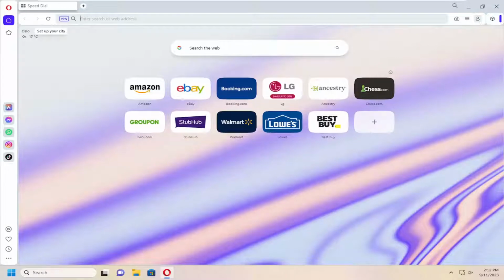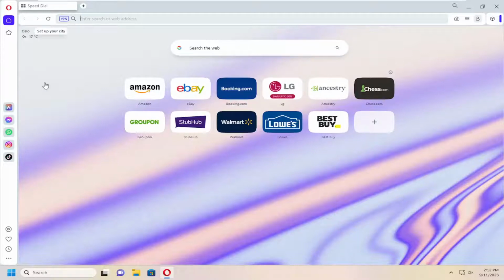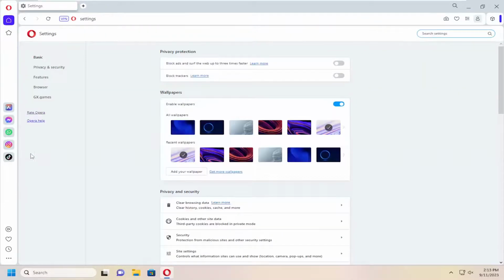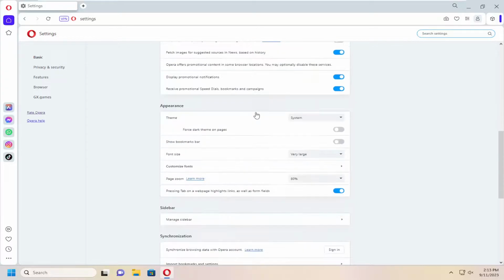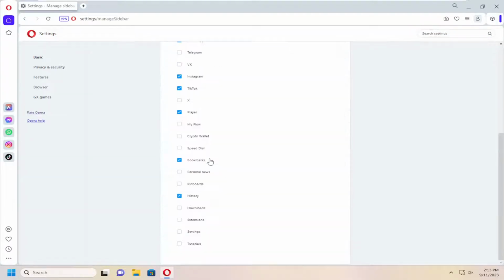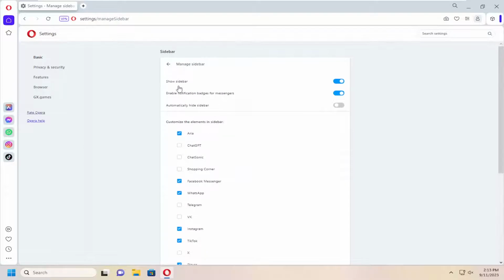How to Show/Hide Sidebar on Opera Browser [Guide]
If you just started using the Opera browser, you will probably need some time to learn the ins and outs, especially if you haven't used Opera before. This browser isn't complicated and has more options and features than other browsers.

Issues addressed in this tutorial:
show hide sidebar on Opera
Opera show sidebar
show sidebar Opera
Opera show sidebar shortcut

HardReset.info:
The Sidebar setup panel lets you edit or remove elements on your sidebar, like Workspaces, Messengers, History, or your extensions. If you do not use the functions on the sidebar, you can completely hide them.